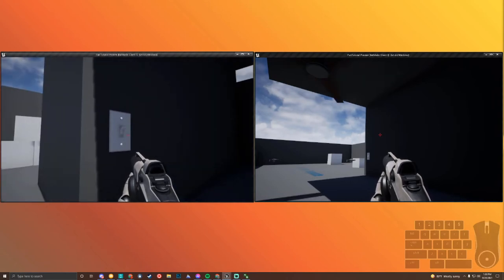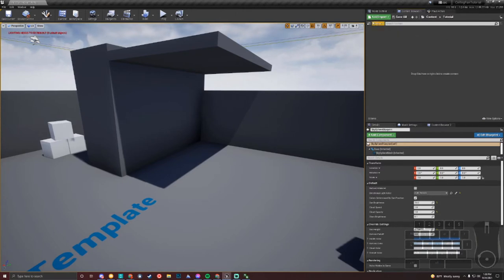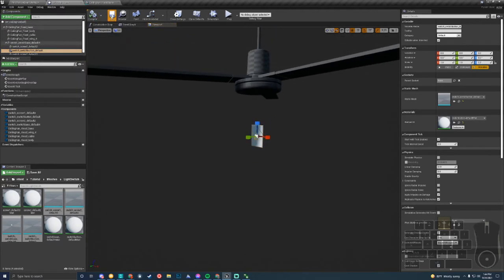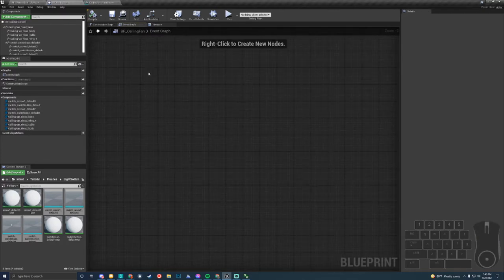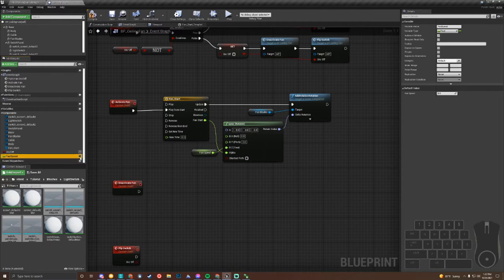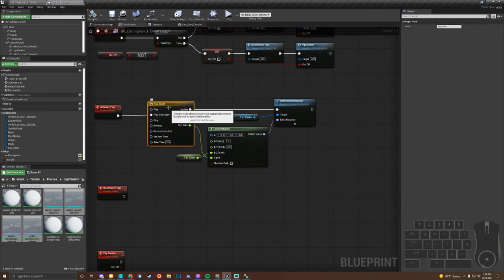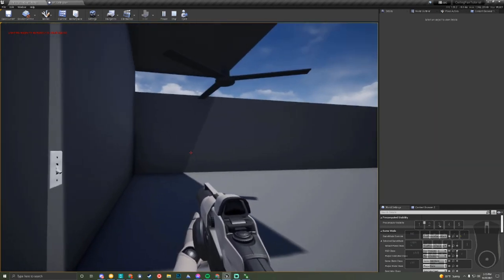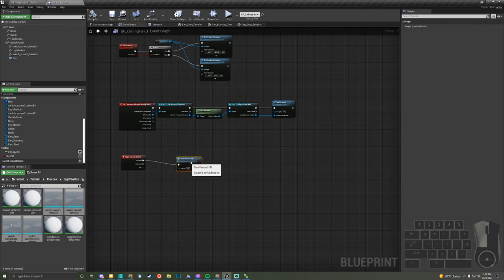How To Make An Interactable Ceiling Fan in Unreal Engine 4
I've been learning the Unreal Engine for the past 4 months and I never really found a good tutorial on making a ceiling fan that worked in Multiplayer, so after much frustration here's how to do it!

Chapters:

0:00 Intro

0:18 Download Files

0:49 Modify Fan Model For Unreal Editor

4:36 Start New Unreal Editor FPS Project

5:15 Setting Up Ceiling

5:59 Import Models to Unreal

7:58 Create Ceiling Fan Blueprint

9:07 Add 3D Meshes to Blueprint

12:50 Starting To Code Logic Into Blueprint

13:30 Turn Fan On/Off

17:40 Activate Fan

27:54 Deactivate Fan

30:55 Flip Switch

34:00 Add Box Collision Logic

37:52 On Component Overlap Start

40:15 Setting Right Mouse Button Input

40:40 Initial Test of Code

42:20 Make it work in Multiplayer

42:51 Importance of Server Authenticated Actions by Pawns only

43:25 Create Blueprint Interface

45:47 Add Interface to Pawn Class

48:46 Server_InteractObject

50:17 Change Right Mouse Button Interaction to An Interface Call

51:50 Setting Component Replication for Multiplayer

53:02 Testing Out Multiplayer

54:38 Adding Sound On Activation